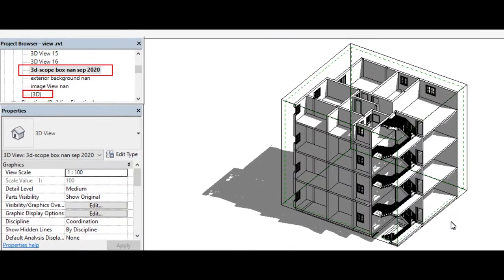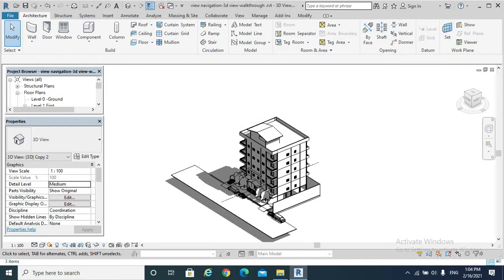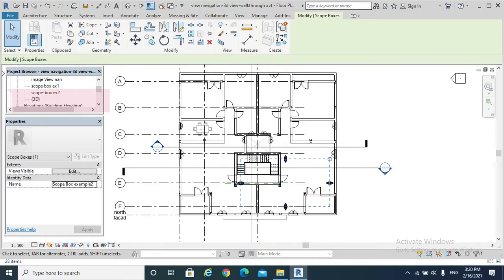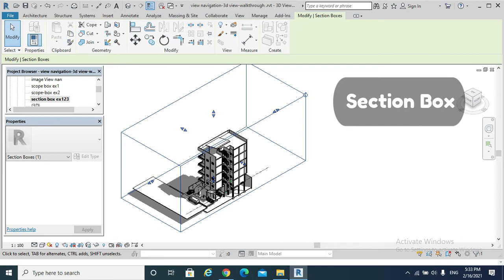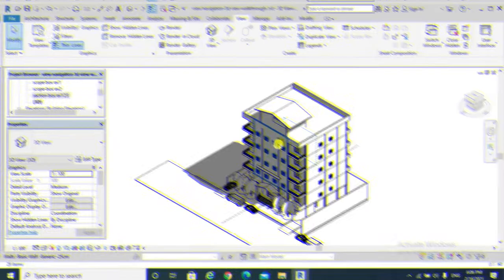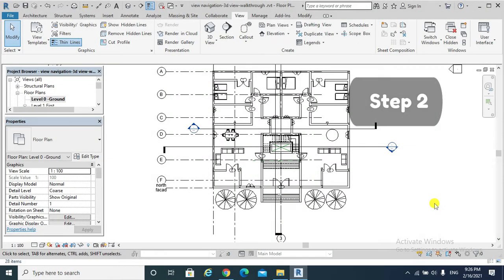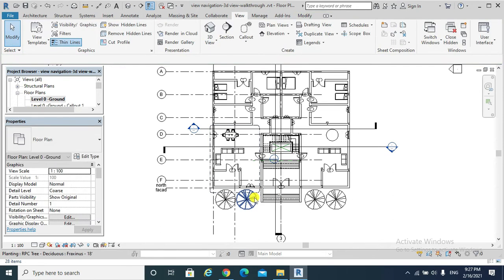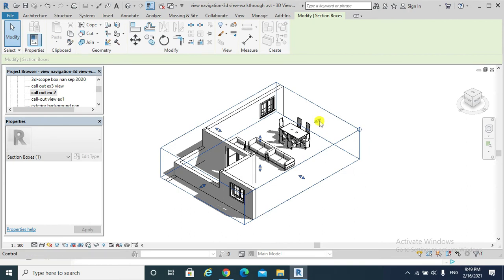Video 38-Revit 3D views-sectional perspectives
What are Scope Boxes, Section Box, and 3D Callout Views?